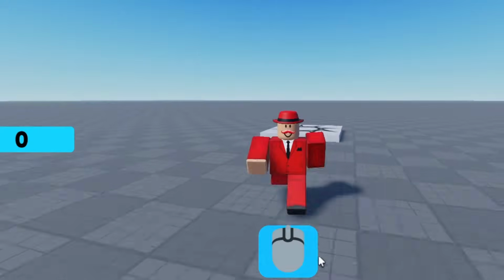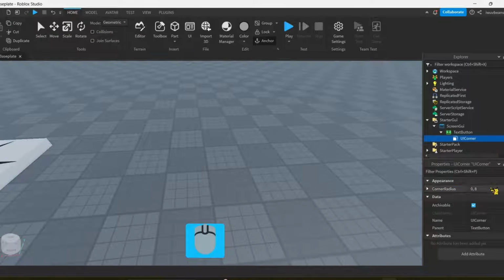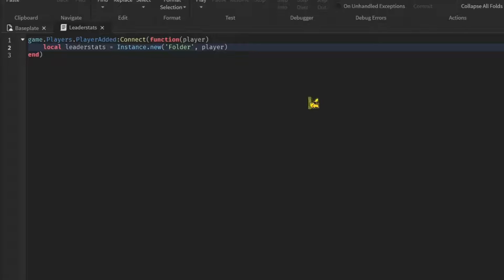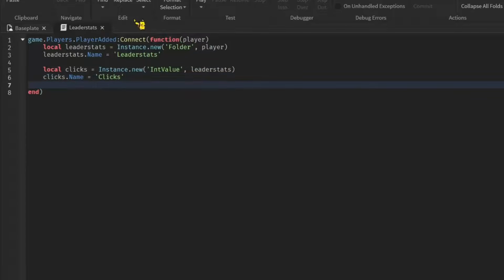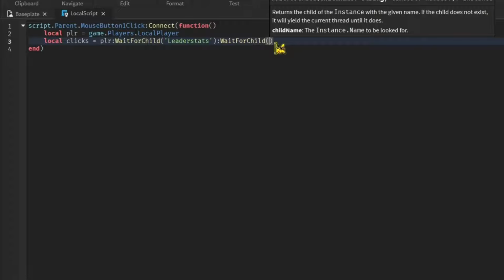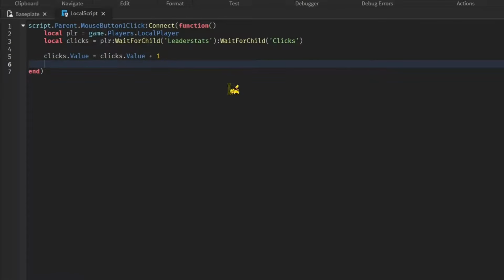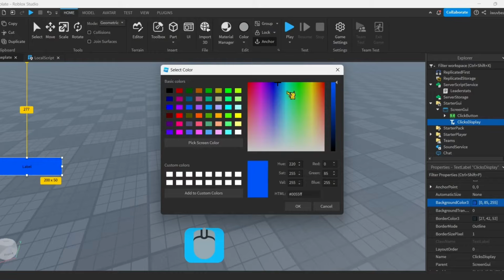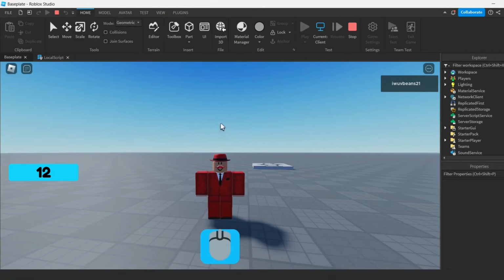How To Make A Click Button WITH A GUI Click Counter!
This is a tutorial on how to make a button which gives you clicks and a text label that displays the amount of clicks in Roblox Studio.

Hope this helps anybody on their development journey.